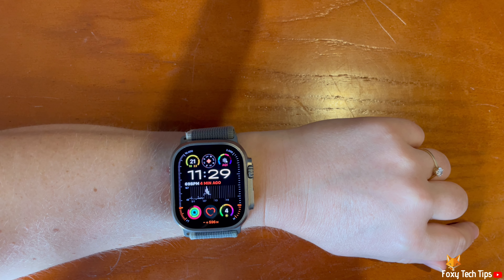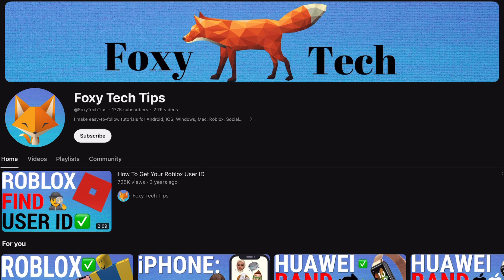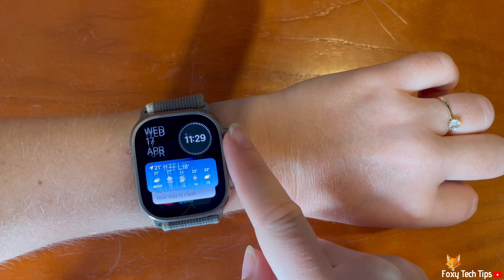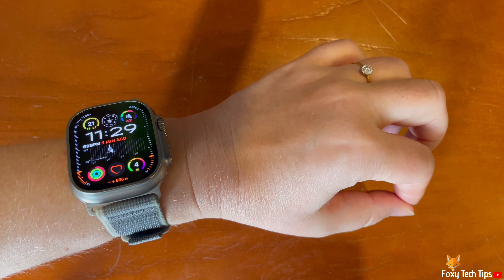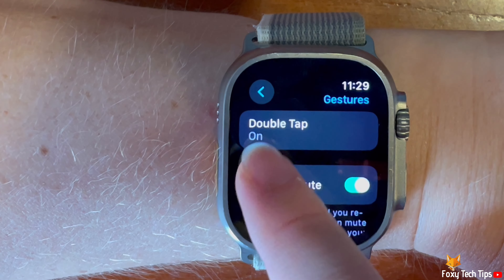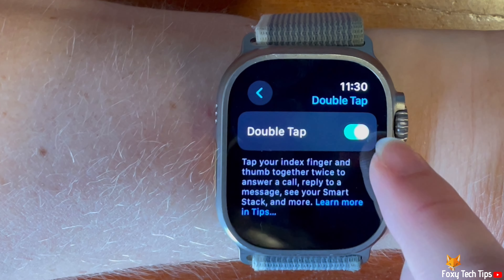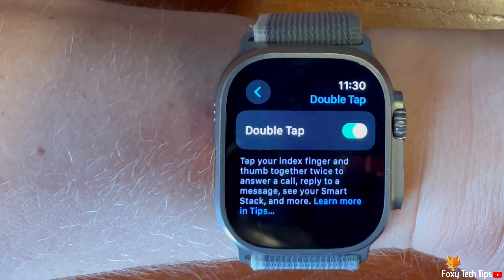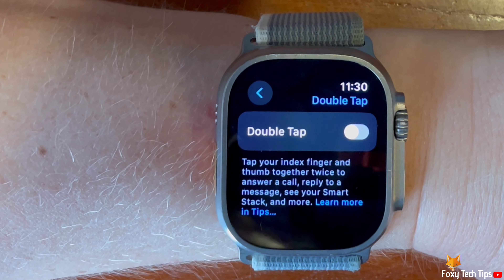Apple Watch Ultra 2: Turn Double Tap On & Off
Easy to follow tutorial on enabling and disabling the double tap feature on an Apple Watch 2 & 1. Double tap is a cool feature of the Apple Watch Ultra 2. It allows you to answer calls, texts, and see your smart stack by tapping your index finger and thumb together twice. Learn how to turn it on or off now!

Scroll down settings and tap ‘gestures’.

In the gestures settings tap ‘double tap’ then tap the toggle to the right of ‘double tap’ to enable and disable the setting.

When the toggle is green, double tap is enabled and when grey it is switched off.